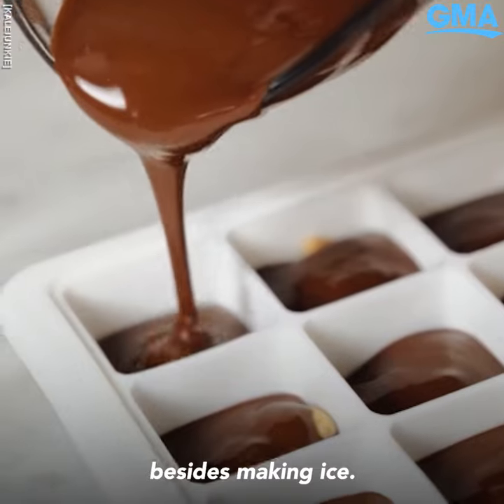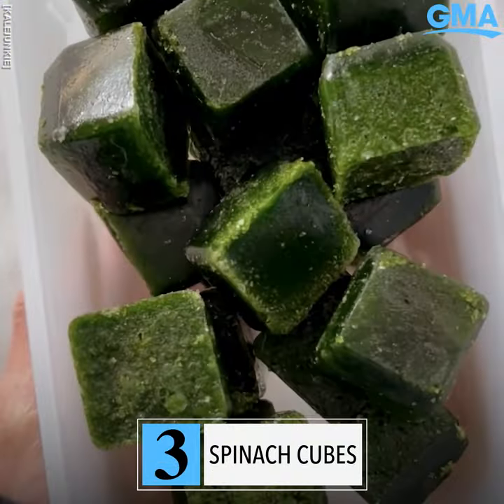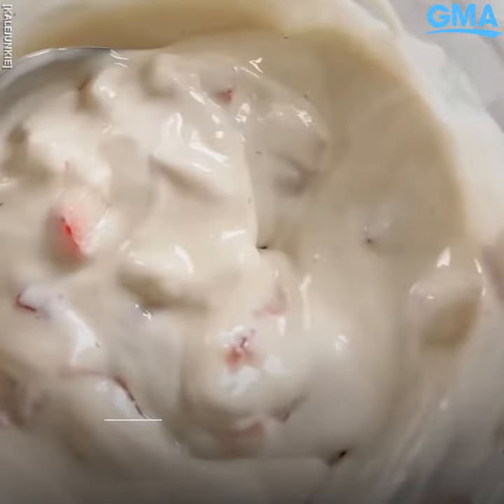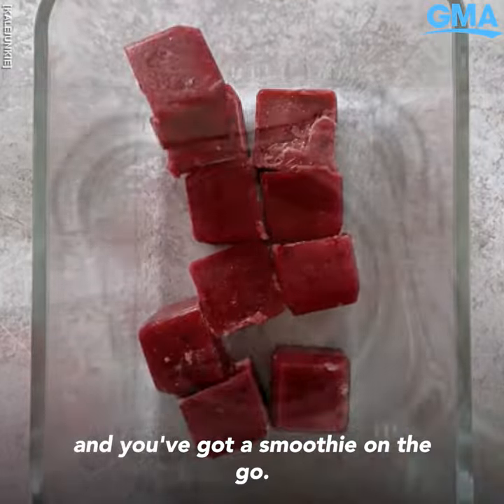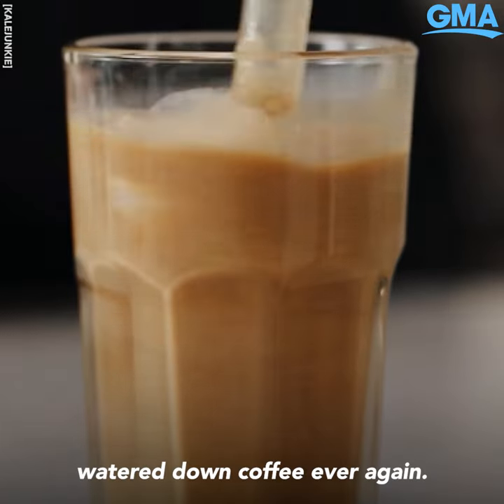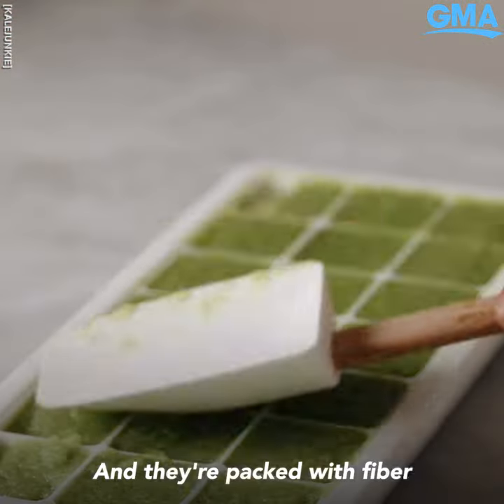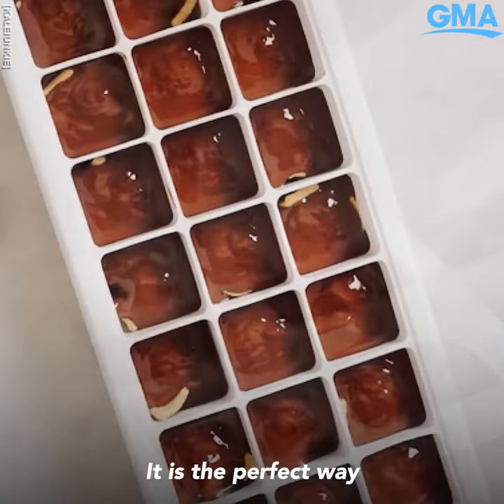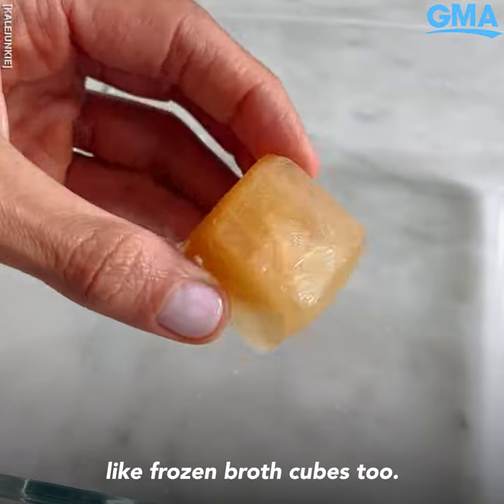9 ways to use your ice cube tray besides making ice l GMA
From chocolate cubes to spinach cubes, Nicole Keshishian Modic, otherwise known as Kale Junkie, has all the hacks!